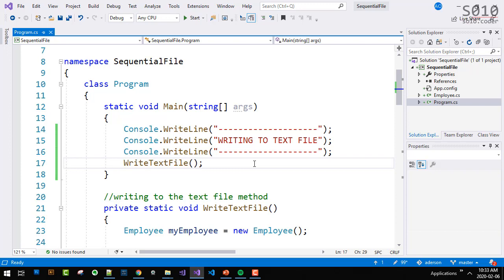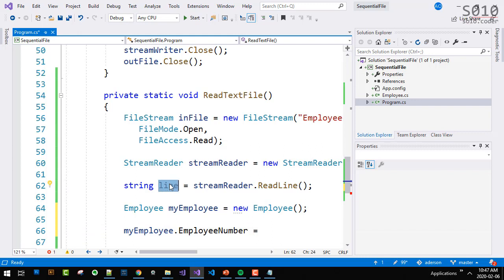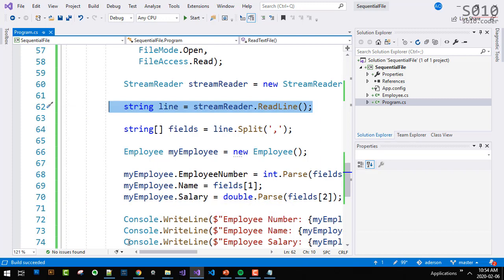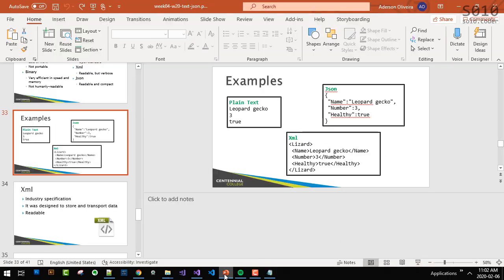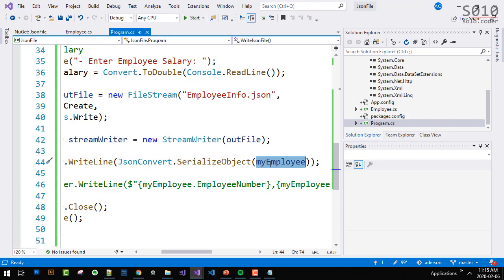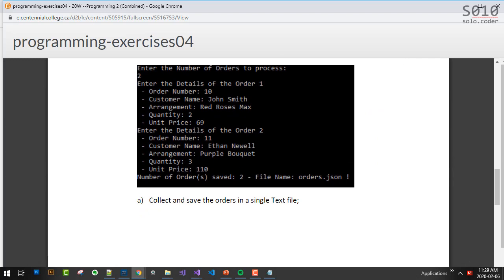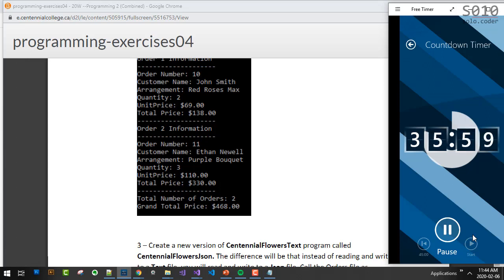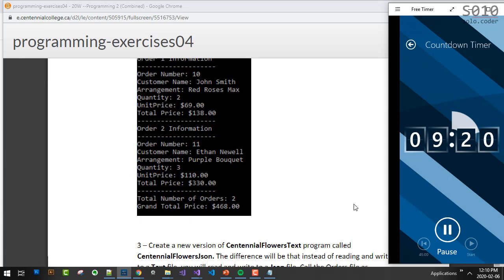week05 day01 2020 02 06 comp123 20w sec006